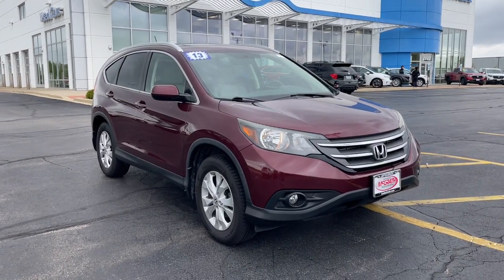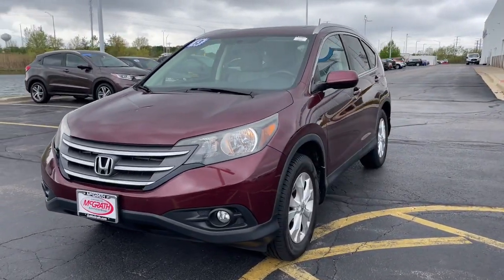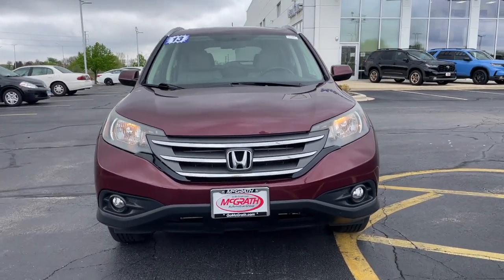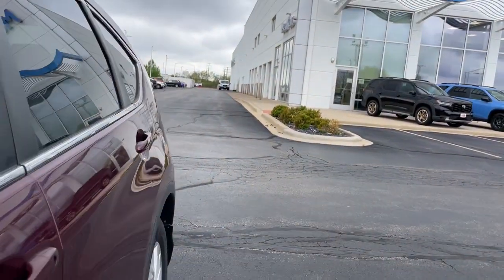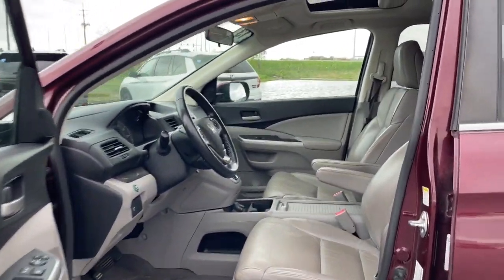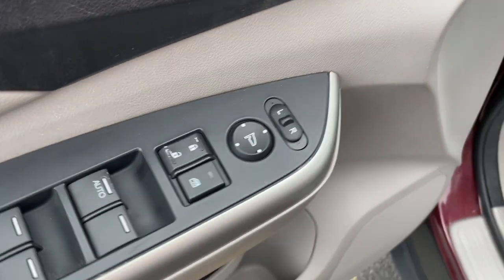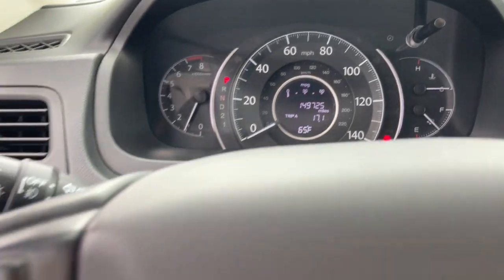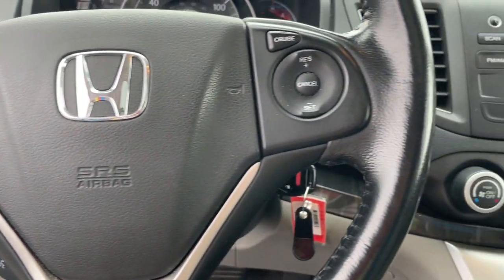2013 Honda CR-V Elgin, Schaumburg, Barlett, Barrington, Hoffman Estate, IL E12066A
Basque Red Pearl Ii Used 2013 Honda CR-V EX-L available in Elgin, Illinois at McGrath Honda Elgin. Servicing the Schaumburg, Barlett, Barrington, Hoffman Estate, IL area.

2020 Randall Rd.

2013 Honda CR-V EX-L AWD Basque Red Pearl II 2.4L I4 DOHC 16V i-VTEC***CLEAN CARFAX AWD SUNROOF HEATED FRONT SEATS BACKUP CAMERA SPECIAL FINANCING!!!***AWD 17 10-Spoke Alloy Wheels 4-Wheel Disc Brakes 7 Speakers ABS brakes Air Conditioning Alloy wheels AM/FM radio: XM Automatic temperature control Brake assist Bumpers: body-color CD player Compass Delay-off headlights Driver door bin Driver vanity mirror Drivers Seat Mounted Armrest Dual front impact airbags Dual front side impact airbags Electronic Stability Control Exterior Parking Camera Rear Four wheel independent suspension Front anti-roll bar Front Bucket Seats Front dual zone A/C Front fog lights Front reading lights Heated door mirrors Heated Front Bucket Seats Heated front seats Illuminated entry Leather Shift Knob Leather-Trimmed Seats Low tire pressure warning Occupant sensing airbag Outside temperature display Overhead airbag Overhead console Panic alarm Passenger door bin Passenger seat mounted armrest Passenger vanity mirror Power door mirrors Power driver seat Power moonroof Power steering Power windows Radio data system Radio: AM/FM/CD Audio System w/XM Radio Rear anti-roll bar Rear seat center armrest Rear window defroster Rear window wiper Remote keyless entry Roof rack: rails only Security system Speed control Speed-sensing steering Speed-Sensitive Wipers Split folding rear seat Steering wheel mounted audio controls Tachometer Telescoping steering wheel Tilt steering wheel Traction control Trip computer Variably intermittent wipers.PRICING at Mcgrath Honda Of Elgin. Shop/Buy with confidence! With our Market Value Pricing provided by vAuto live market pricing softwareKBB TrueCar and Cargurus youll find our competitive market-based price on every pre-driven vehicle upfront... No games No hassles Just Real Prices!!
Variable intermittent windshield wipers,Compact spare tire,17 10-spoke alloy wheels,Chrome grille,Body-colored folding heated pwr mirrors,Full-length tail lights,Rear intermittent wiper w/washer,One-touch pwr moonroof w/tilt feature,Heat-rejecting green-tinted glass,P225/65TR17 all-season tires,Body-colored door handles,Multi-reflector halogen headlamps w/auto-on/off,Rear privacy glass,Fog lights,Roof rails,Front seatback pockets,(4) cargo area tie-down anchors,Remote entry system,Rear seat heater ducts,Rear window defroster,328-watt AM/FM stereo w/CD/MP3/WMA player -inc: (6) speakers  subwoofer  auxiliary input jack  Bluetooth streaming audio  Pandora internet radio for iPhone only  speed-sensitive volume control  CD text display capability  USB audio interface  radio data system,60/40 split sliding fold & tumble forward rear seats w/rear center armrest,Door pocket storage bins,Bluetooth connectivity,Conversation mirror w/sunglasses holder,Driver-side garment hook,Tilt & telescopic steering column,Pwr windows w/driver auto-up/down,Pwr door & tailgate locks,XM satellite radio,Reclining leather heated front bucket seats -inc: 10-way pwr driver seat  driver pwr lumbar  adjustable active head restraints,Dual illuminated visor vanity mirrors,Map lights,Multi-information display -inc: avg fuel economy  miles-to-empty  avg speed  Bluetooth  SMS text messaging   clock  compass  exterior temp  multi-angle rearview camera  Pandora internet radio  customizable door lock/interior light settings  oil-life indicator,Dual-zone auto climate control system,(8) cup holders,Cruise control,Instrument panel-mounted leather-wrapped shifter,Maintenance Minder system,Security system,Retractable cargo cover,Instrument panel w/blue & white backlit gauges,Remote fuel filler door release,Leather-wrapped steering wheel,Floor mats,Steering wheel-mounted audio  cruise & phone controls,Cargo area light,Immobilizer theft-deterrent system,12V pwr outlets -inc: front  center console,Front & rear stabilizer bars,Real-Time AWD,MacPherson strut front suspension,Motion-adaptive electric pwr rack-and-pinion steering,2.4L DOHC MPFI 16-valve i-VTEC I4 engine,Pwr front ventilated/rear solid disc brakes,5-speed automatic transmission w/OD,Drive-by-Wire throttle system,Multi-link rear suspension,Advanced Compatibility Engineering (ACE) body structure,Brake assist,Dual-stage  multiple-threshold front airbags,Child-proof rear door locks,Hill start assist,3-point seat belts in all seating positions -inc: front automatic tensioning system  front adjustable seat belt anchors,Front/rear side curtain airbags w/rollover sensor,Lower anchors & tethers for children (LATCH),Daytim